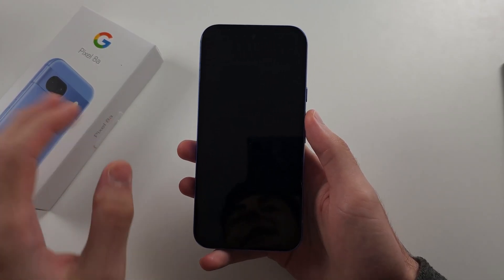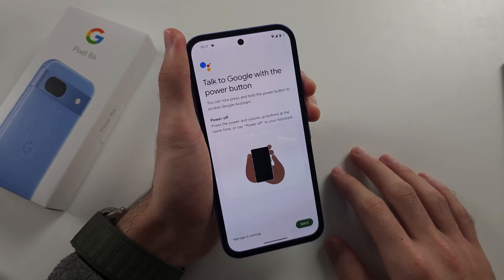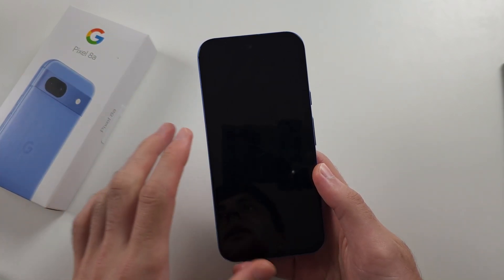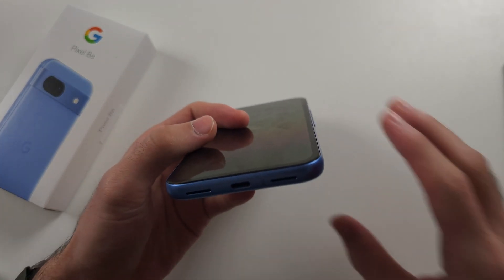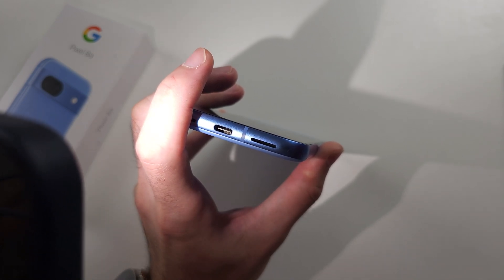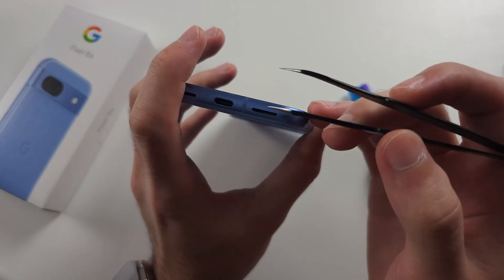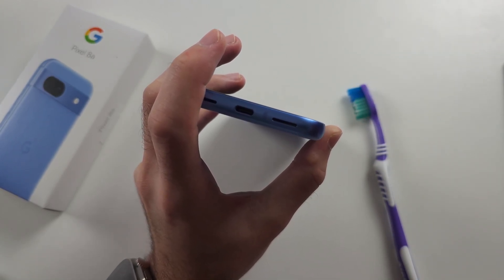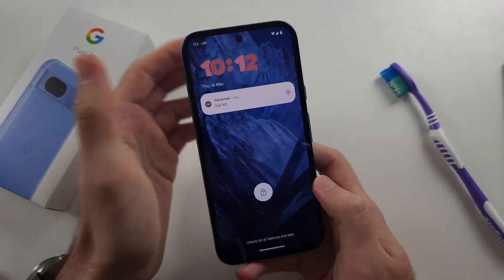Google Pixel 8a WON'T Charge? SOLVED!!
Welcome to our troubleshooting guide for fixing charging issues on your Google Pixel 8a! In this video, we’ll cover the common reasons why your Pixel 8a won't charge and provide step-by-step solutions to resolve the problem. Whether it's a faulty cable, software glitch, or hardware issue, follow along to get your Pixel 8a charging properly again.